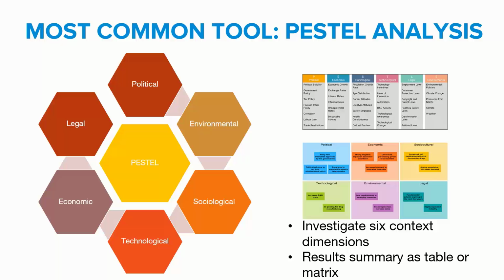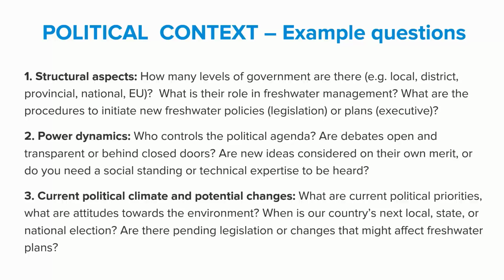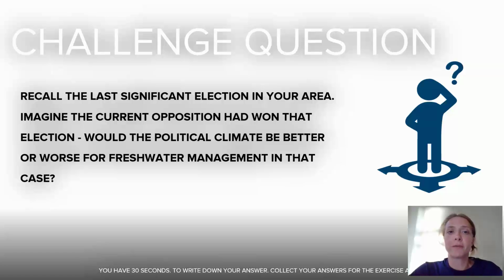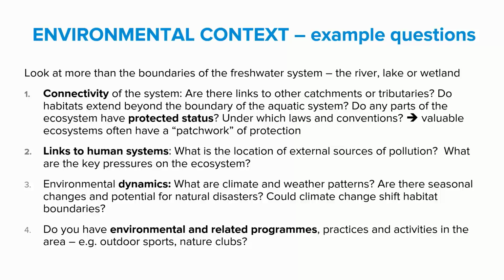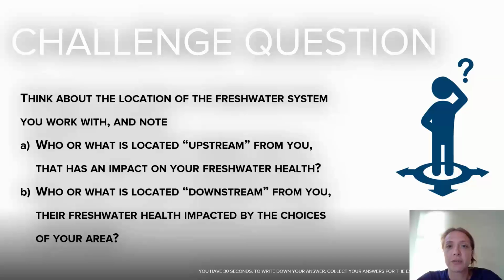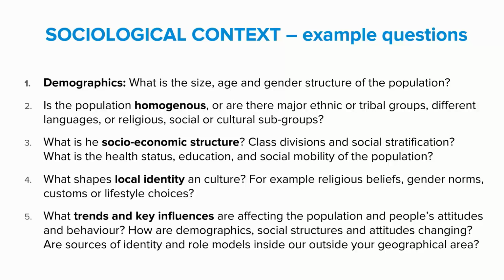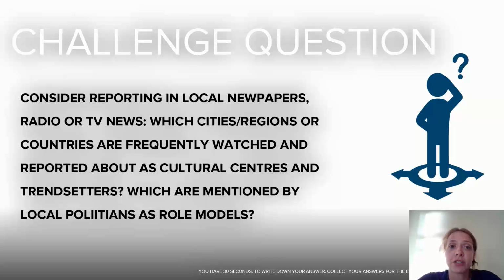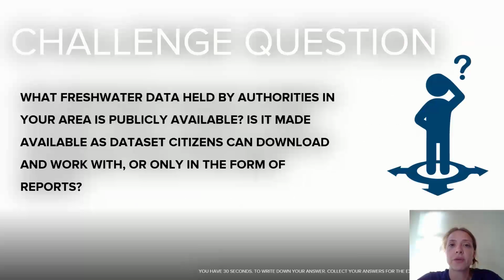Lecture 3.2: Governance and Stakeholders (Context)